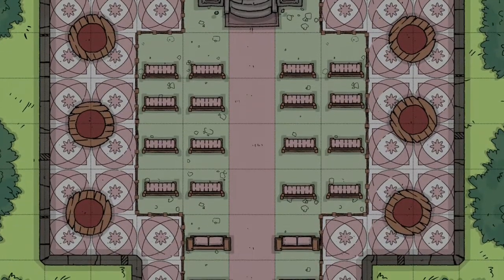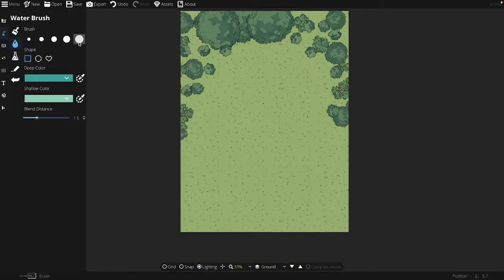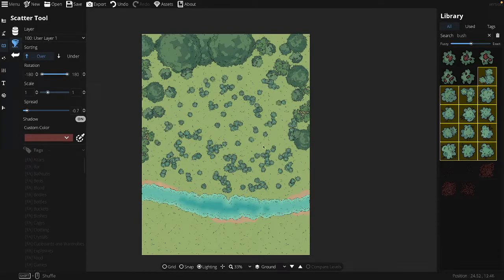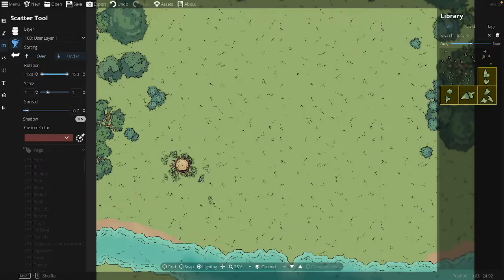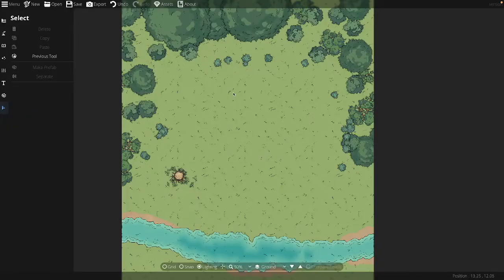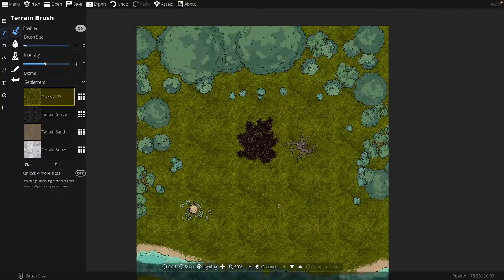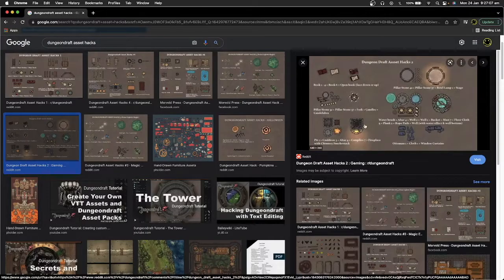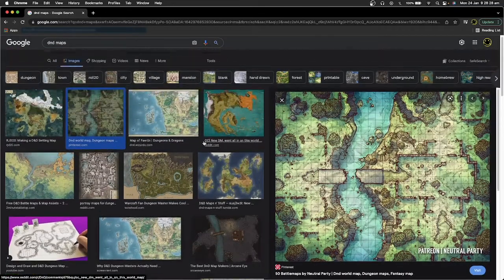Top 5 Tips for Dungeondraft #3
In this video, we highlight some more tips we have for creating Dungeondraft content. We very much recommend watching this video, as well as the first two: #1 and #2 - they are very helpful, no matter what content-making skill level you are. Remember, feel free to post comments about content you want to see on our channel - we'd love to make a video for you!

Thank you so much for helping us out! Not only was our goal of 20 subscribers passed by October, we're now over 100 subscribers by January! Thank you so much to everyone who has supported us so far!

for our wolf sound effect!

If you haven't used Dungeondraft before, we would highly recommend getting it! It's an amazing, high-quality map-making software!